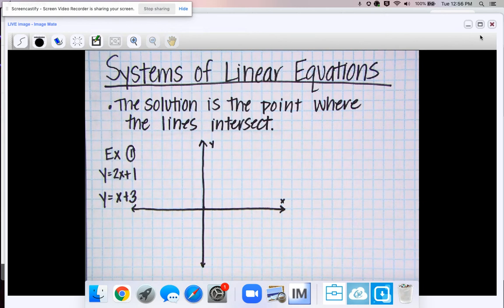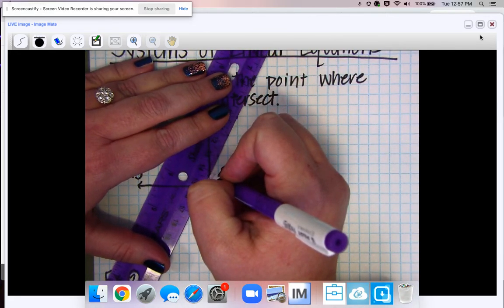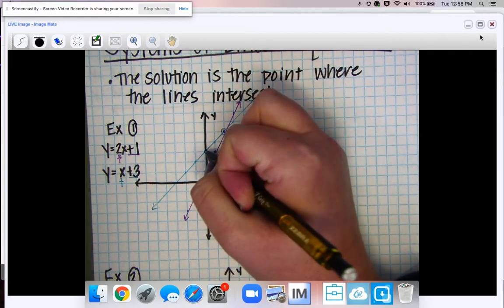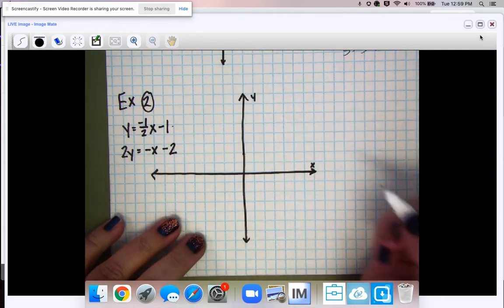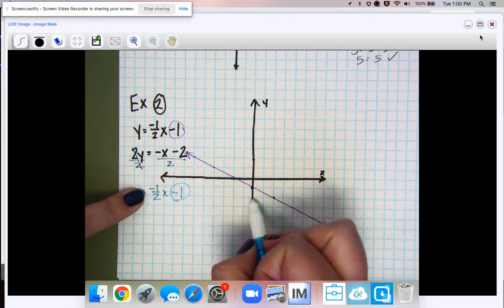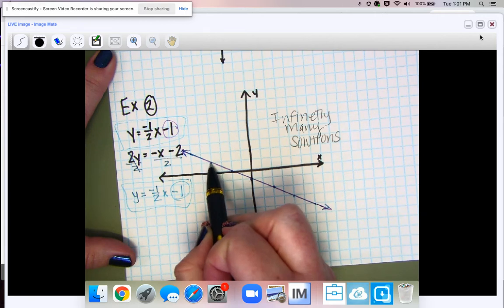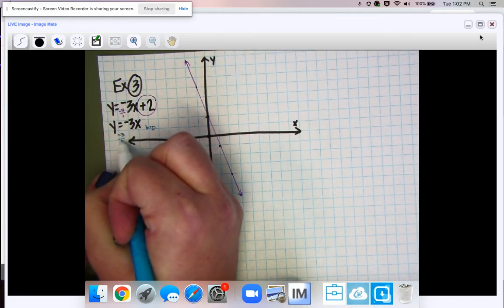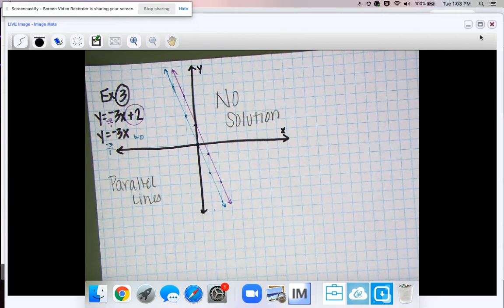Solving Systems of Equations by Graphing